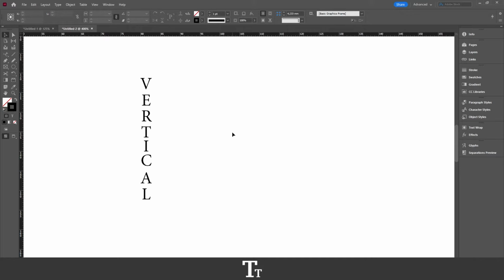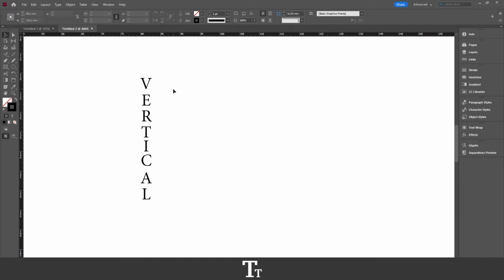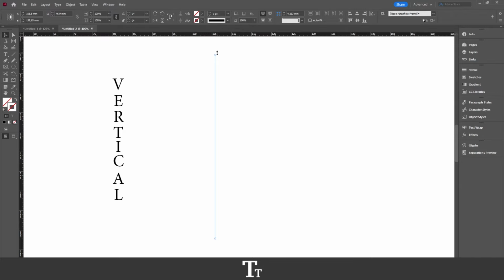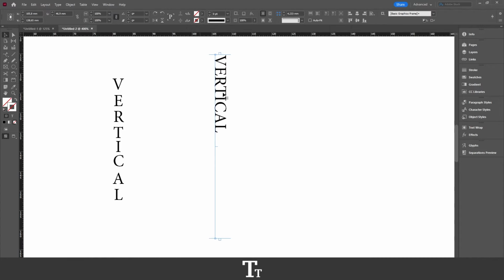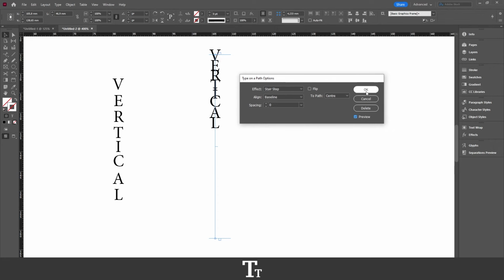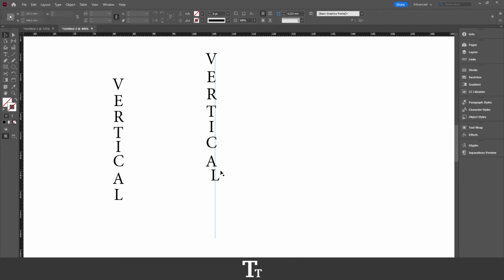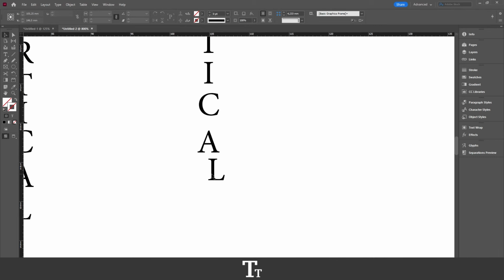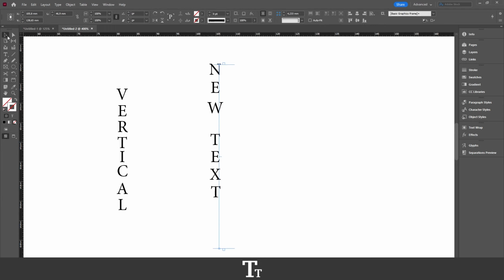How to Create Vertical Text In Adobe InDesign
In today's video, I'll be showing you how to create vertical text in Adobe InDesign